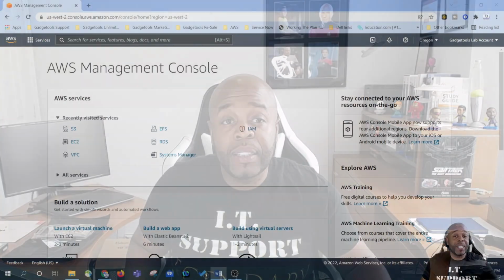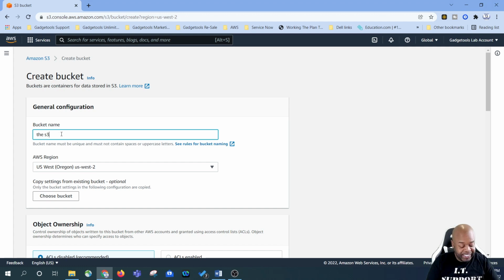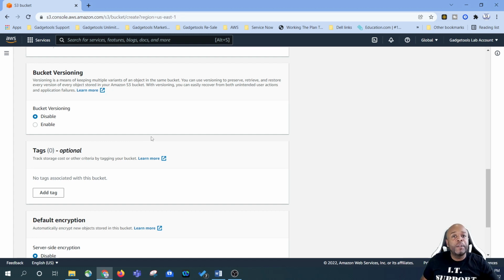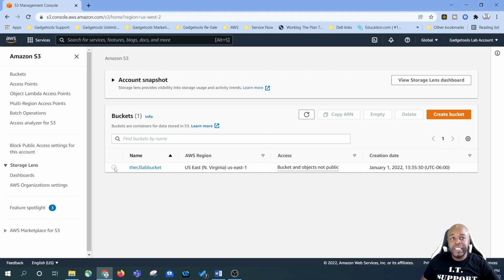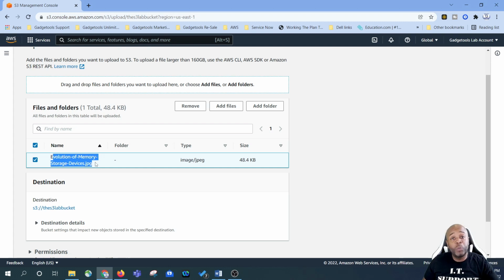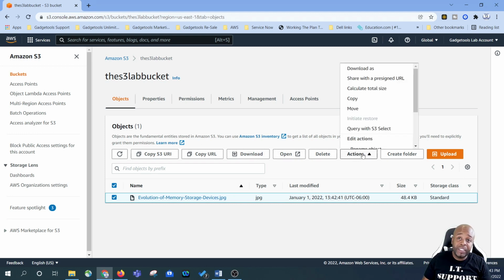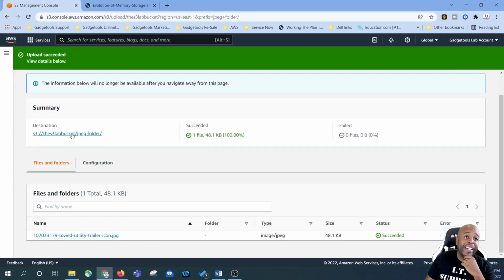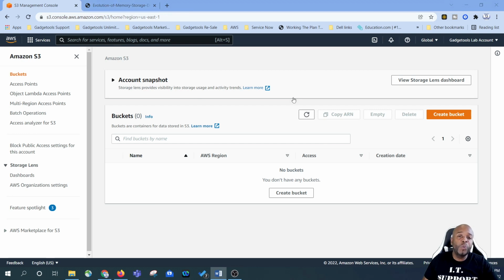A Beginner's Guide to Amazon S3 Bucket Creation and Object Management